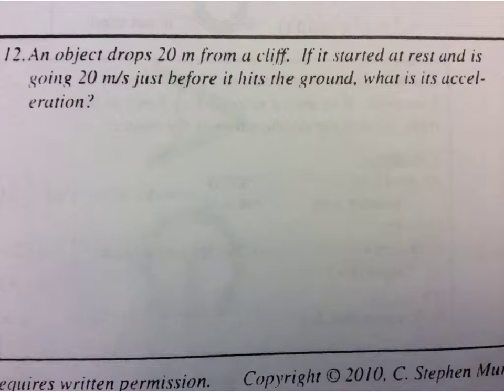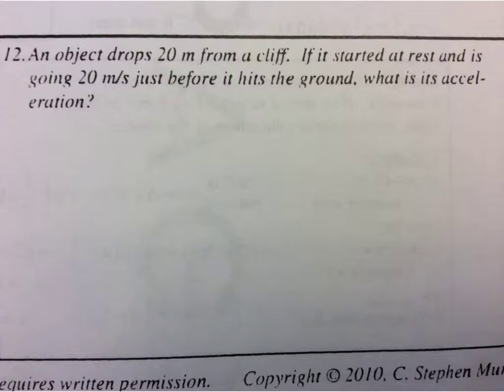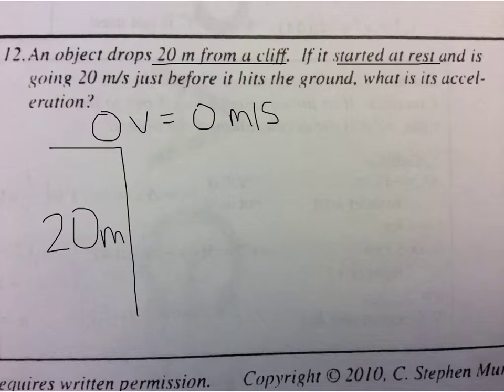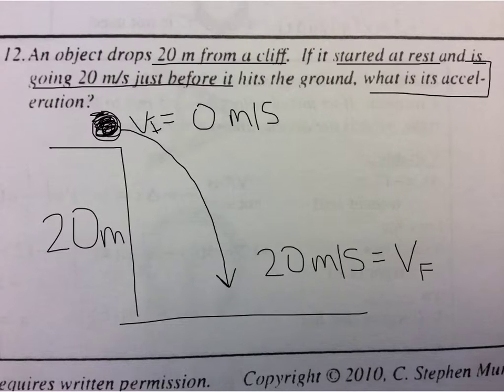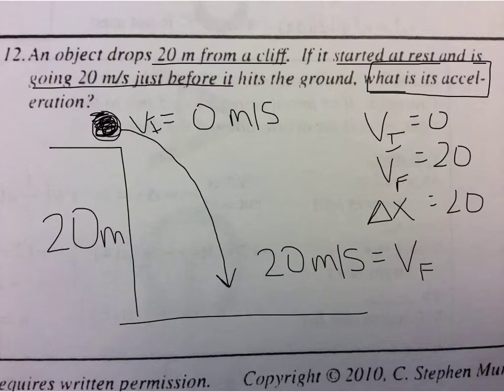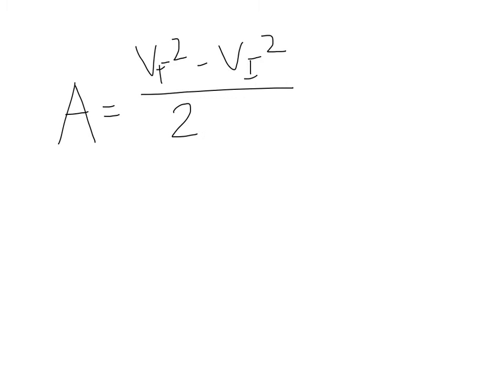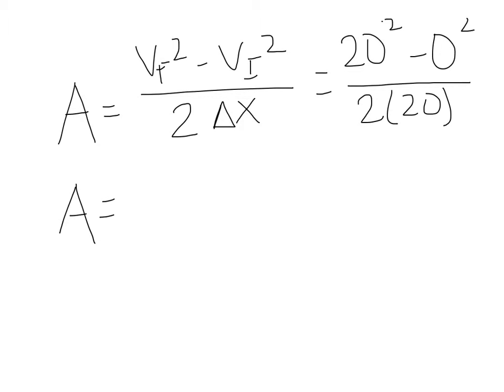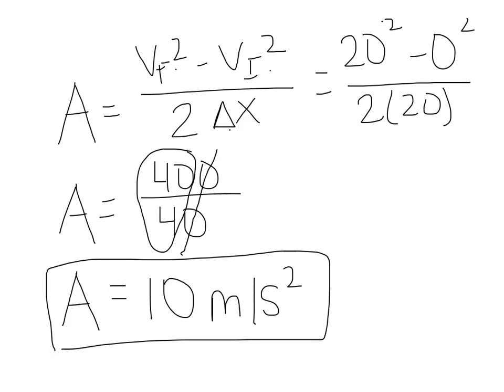Word Problem Basics #1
Solving for acceleration with a basic word problem from one of Stephen Murray's worksheets.